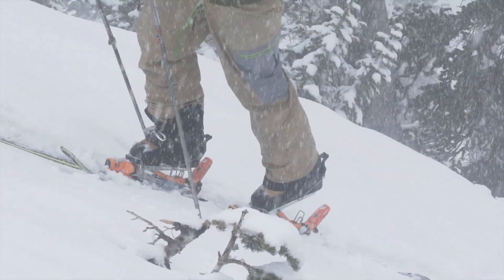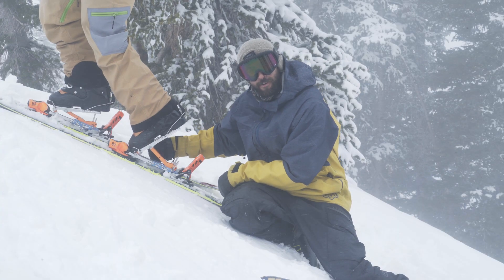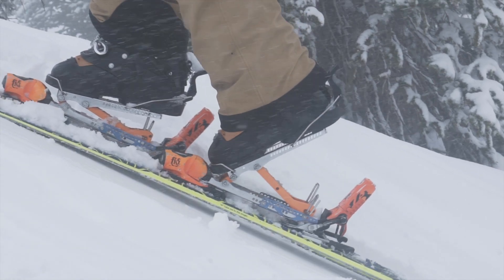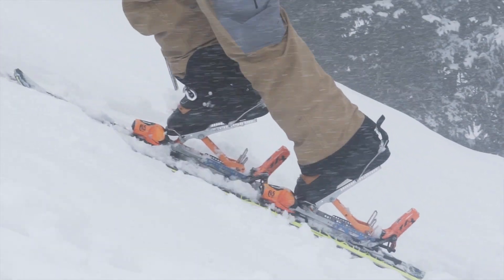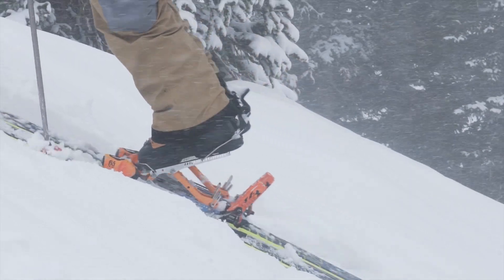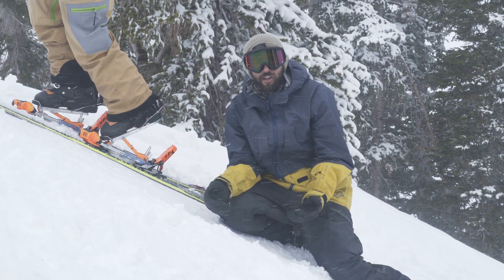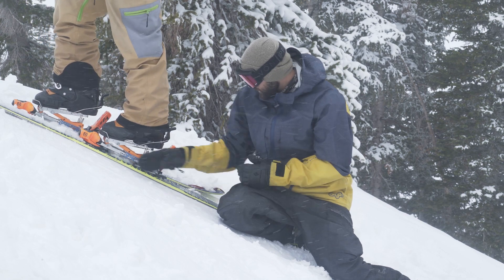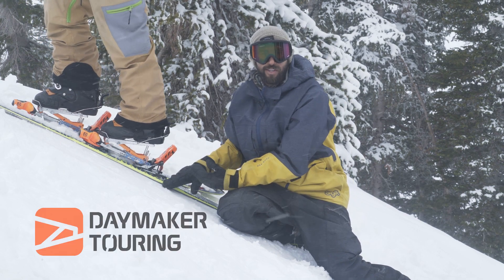How Daymakers Improve Alpine Ski Touring Traction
A binding by binding comparison of how Daymaker's uniquely designed 4 Bar Tech linkage improves snow-to-skin traction

At Daymakers we're doing more than just creating an adapter, we're changing the way people walk in snow with our 4 Bar Tech linkage design. While single pivot bindings (like frames and tech toes) place your initial pressure solely at your toe until making heel contact, the Daymakers' unique design allows for force to also travel through a rear linkage upon initially weighting the toe (before your heel contacts the elevators). This pressures the heel sooner and allows for better traction in the riskiest stepping position.

@daymakertouring IG
Daymaker Touring FB

Video By Alex Mager